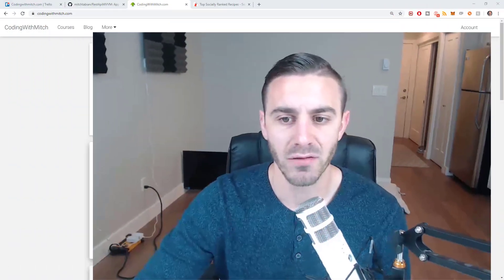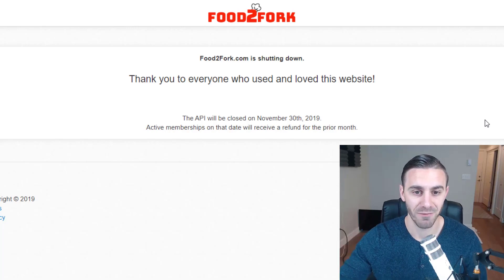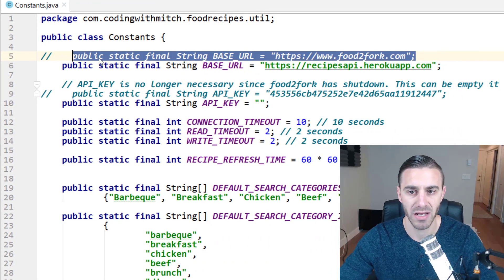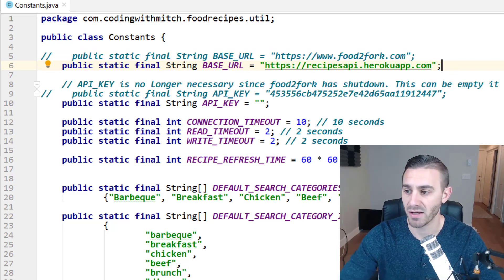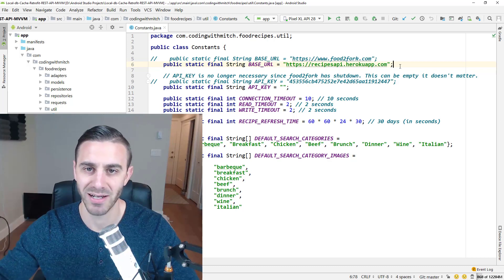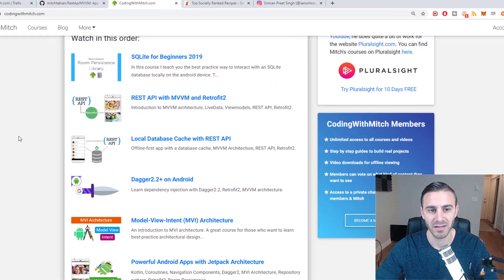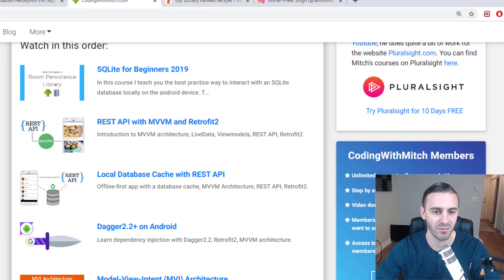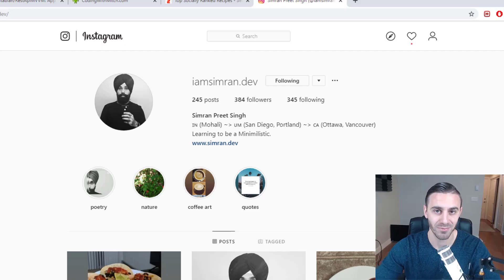Food2Fork is SHUTDOWN?!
The app used to retrieve the data from Food2Fork.com, but that website has been shutdown. A Codingwithmitch.com community member stripped the data and published to this heroku app: recipesapi.herokuapp.com. Special thanks to Simran doing this!